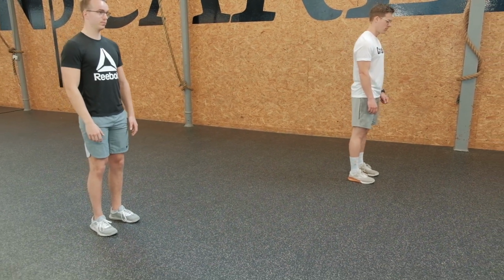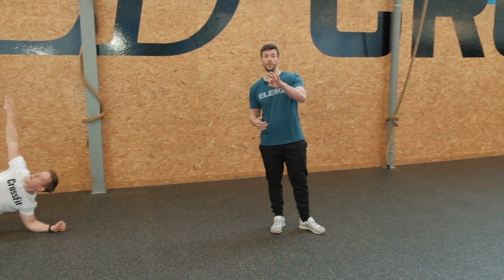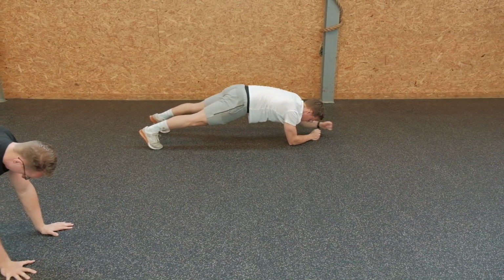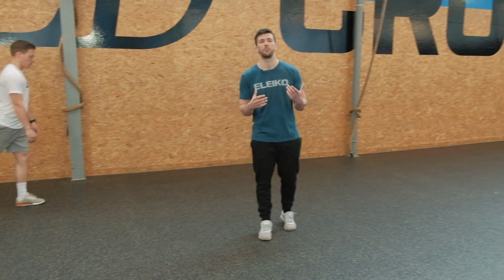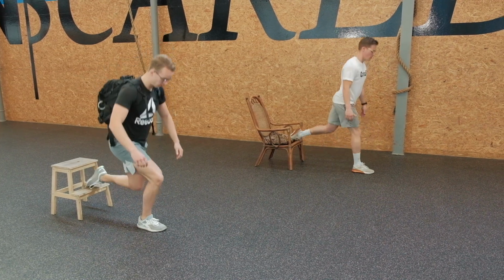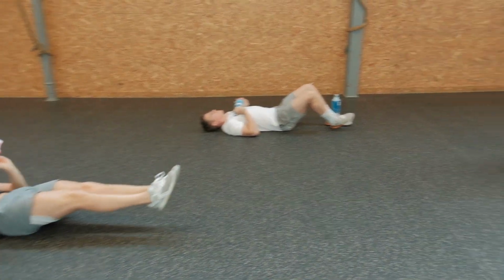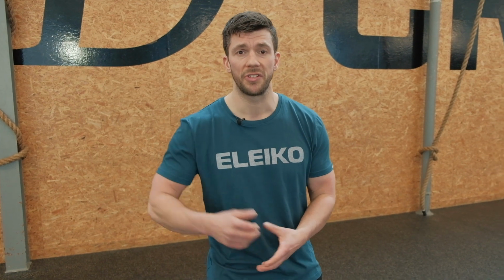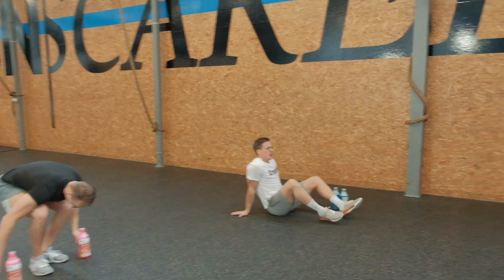UnScared Home Workout 19-05: Twists, Thrusters & Presses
Warm-Up
6 min Quality AMRAP
4/4 Lateral Lunge Steps
8 Plank Rotations
12 Plank Reaches

Strength
Every 2 minutes for 5 Rounds:
Bulgarian Split Squats
10-15 reps on both sides

Workout
8 min AMRAP
20 Double Bottle Russian Twist
10 Bottle Overhead Press in Hollow
20 Bottle Thrusters